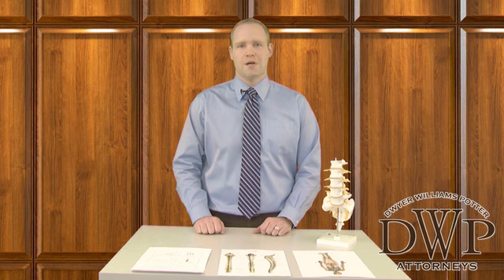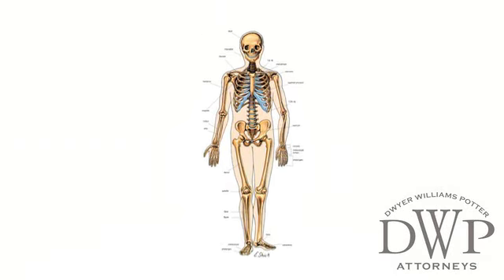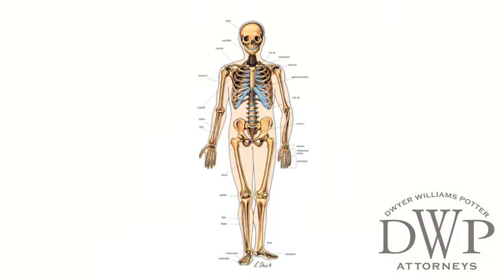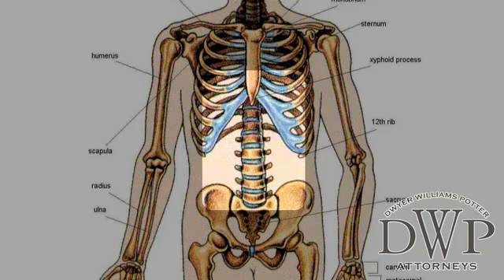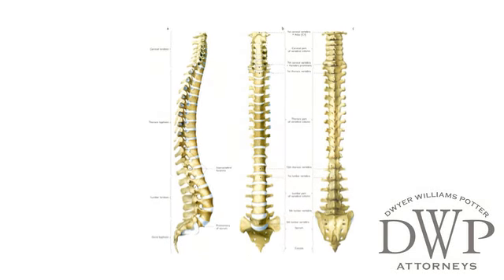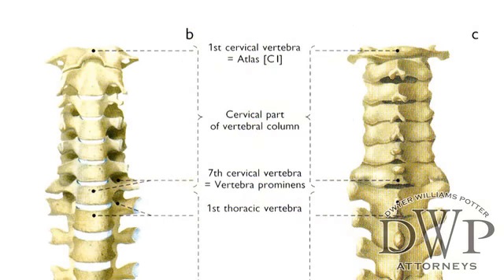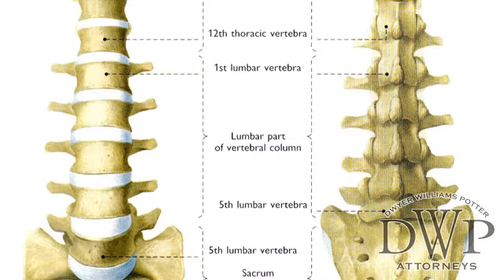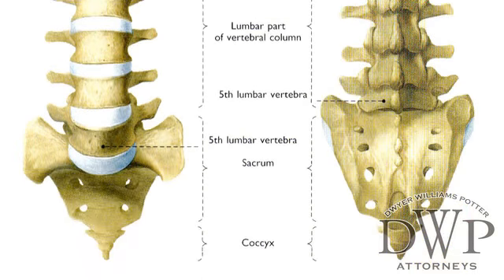Anatomy of the Spine and Introduction to Spinal Cord Injuries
Spinal cord injuries have many causes, but they are most commonly associated with major trauma from motor vehicle accidents, slip, trip, and falls, bike accidents, motorcycle accidents, premise liability, and the negligence of others. If you have suffered a spinal cord injury or disk herniation as the result of an auto accident or other serious accident in the state of Oregon, then you are entitled to recover money damages for your accident-related injuries and those damages can be substantial -- even if you had a preexisting spinal condition.